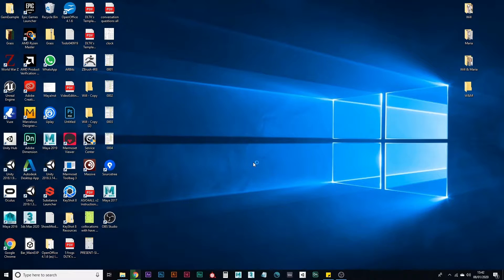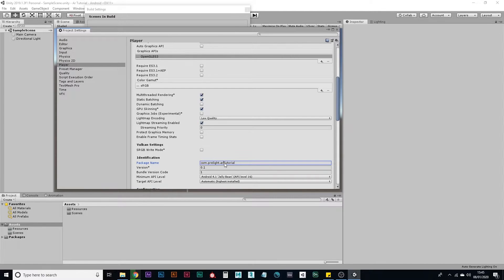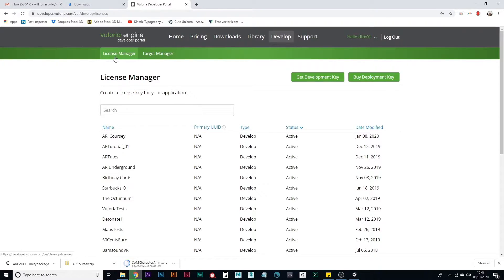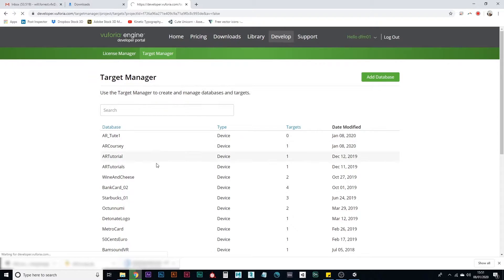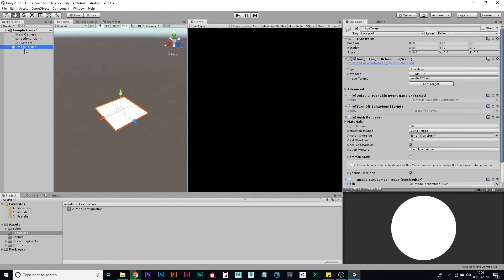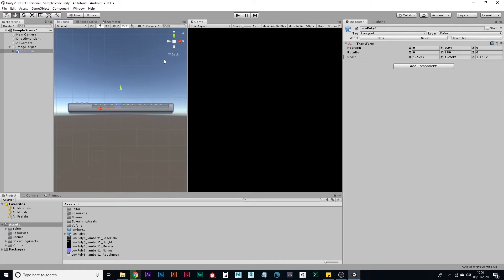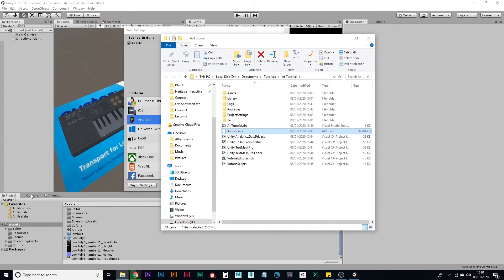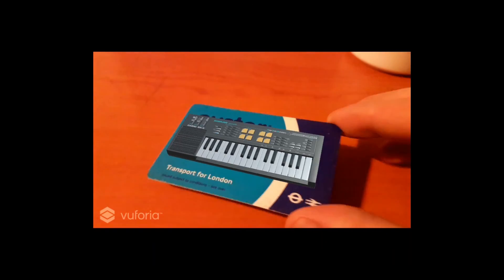How to create Augmented Reality in Unity3D & Vuforia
A tutorial on how to create AR apps in Unity using the Vuforia plugin.